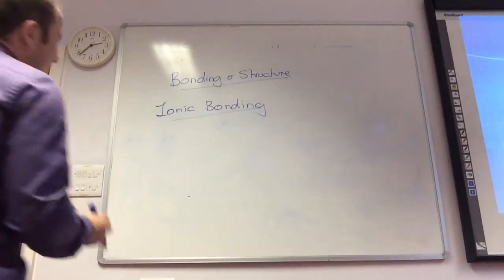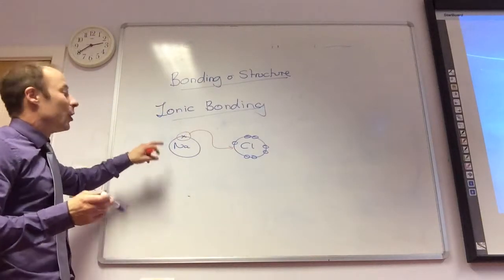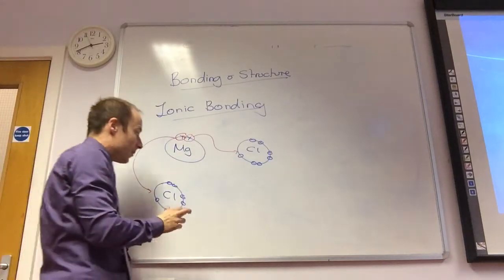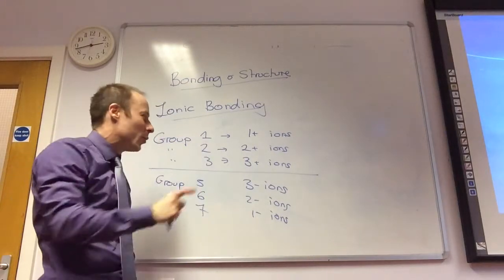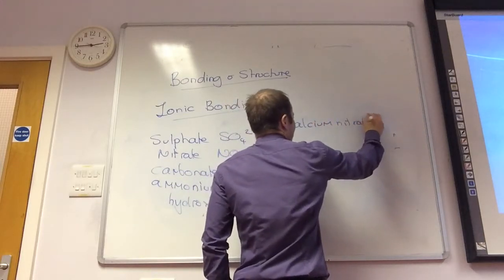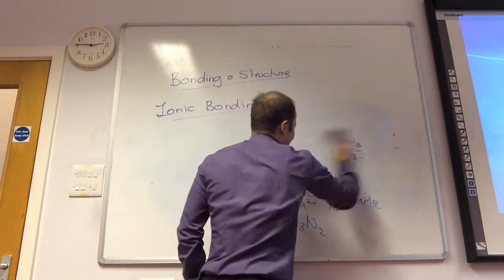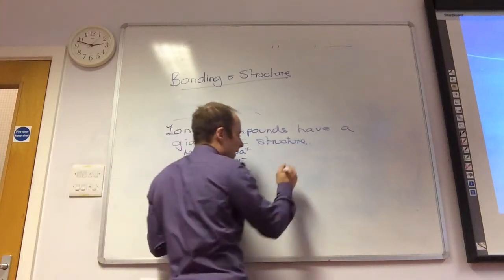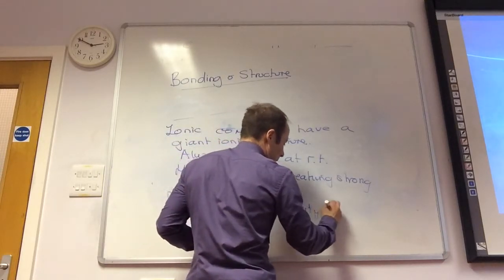Ionic Bonding and Structure from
We describe simple ionic bonding and draw dot and cross diagrams. We the go on to work out formulae. We then go on to discuss giant ionic structures and the physical properties of ionic compounds.